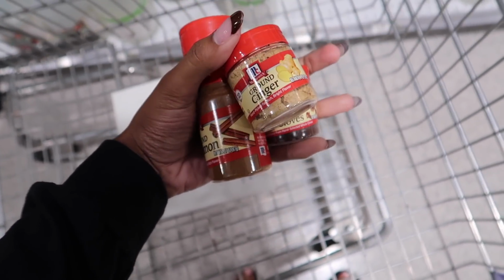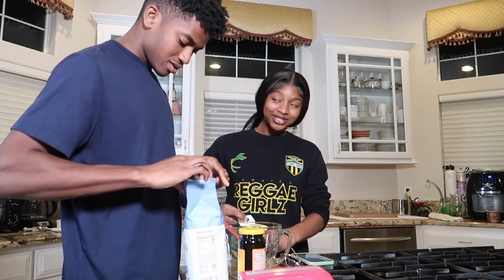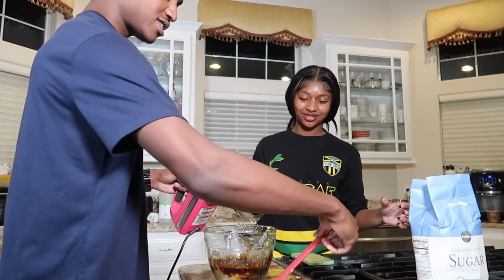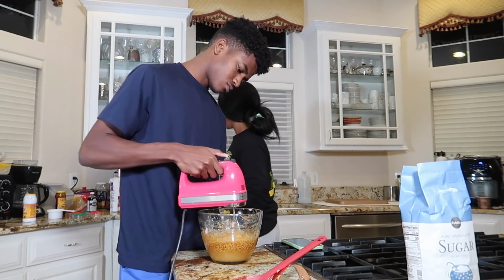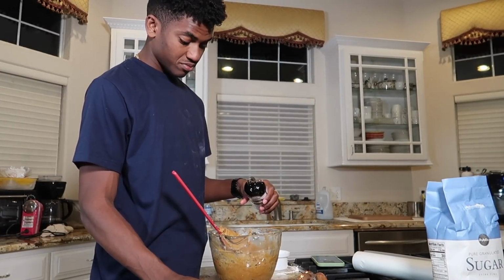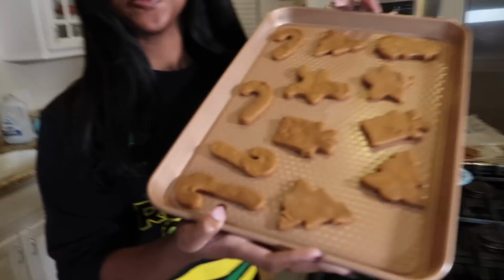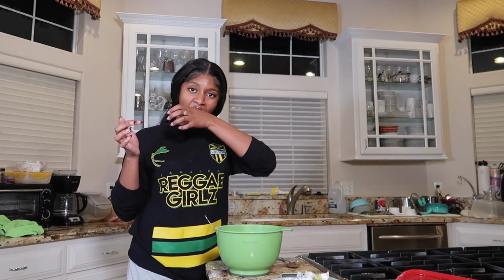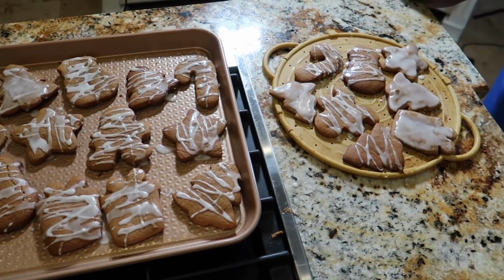VLOGMAS: MAKING GINGERBREAD COOKIES WITH MY BROTHER | DREW MICHELLE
Heey DREWBIES!
Welcome to Day 4 of VLOGMAS🤍🎊

AYE THE COOKIE BATTER CURDLE ENUH🤢🤮🤣

Instagram.com/drewmichelle_